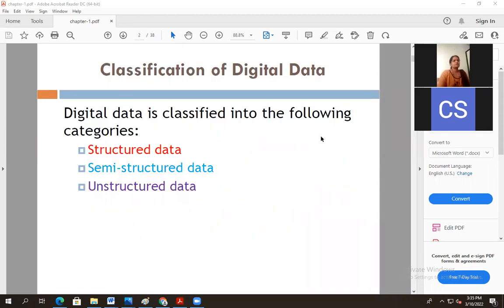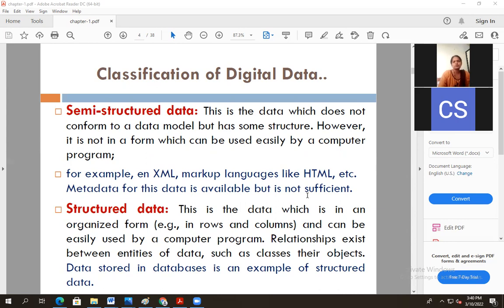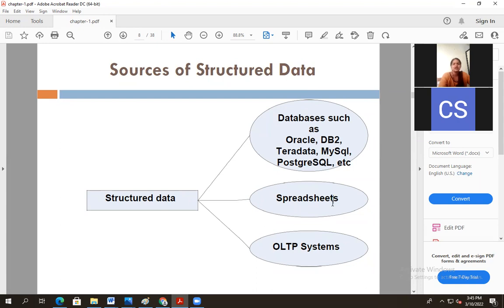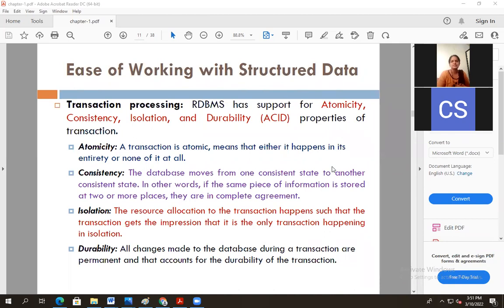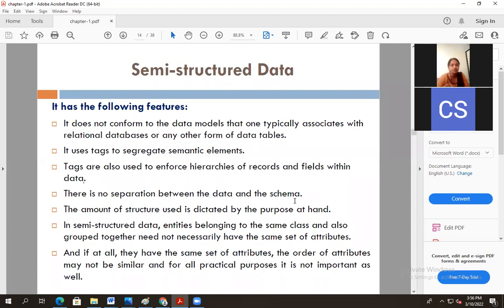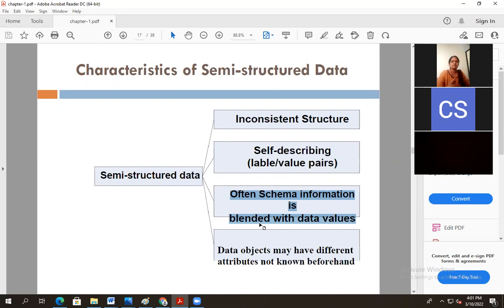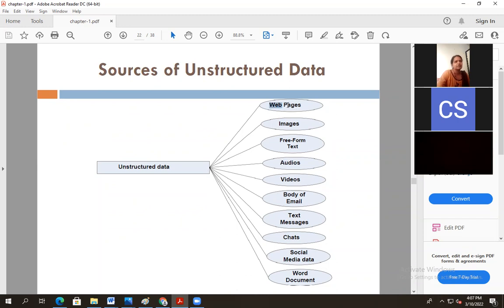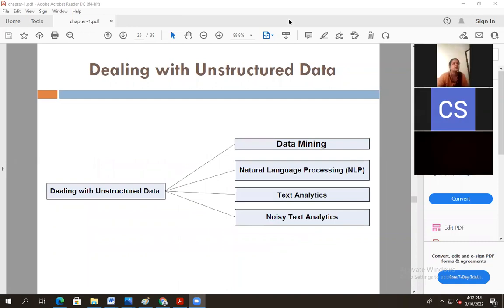Classification of Digital Data